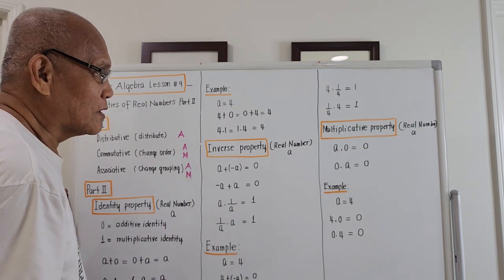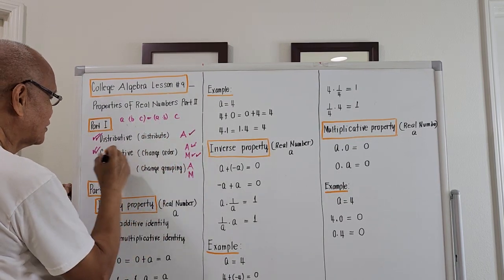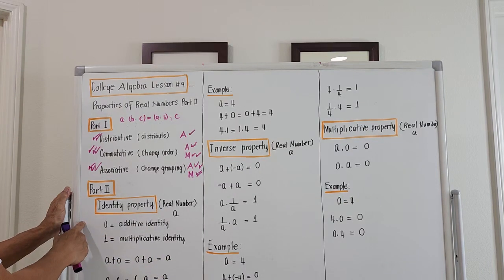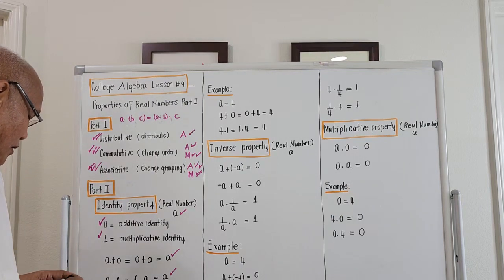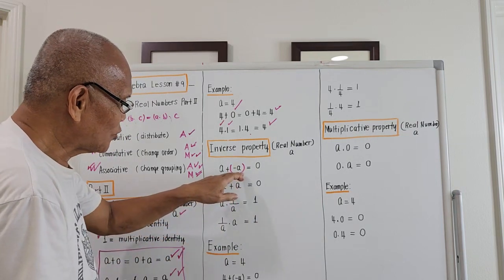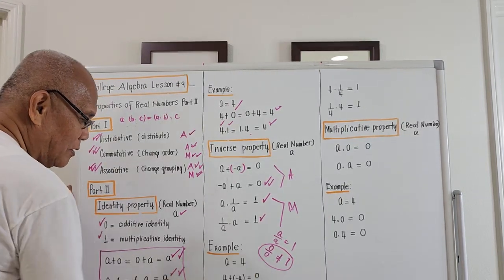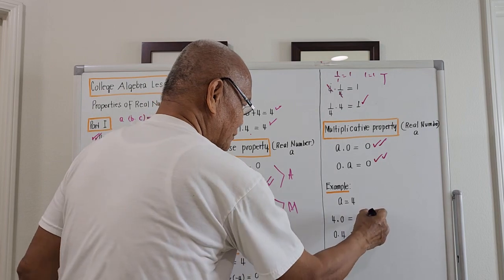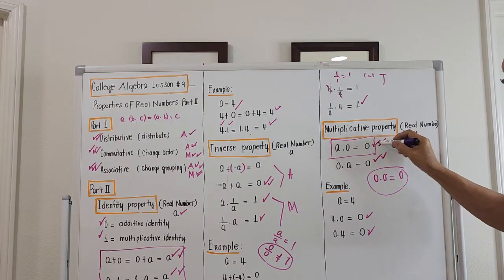College Algebra Lesson #9 _ Properties of Real Numbers Part II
Concepts on identity inverse and multiplicative property of real numbers.